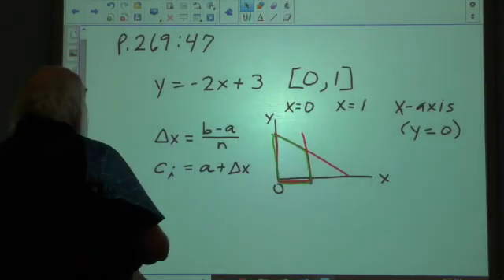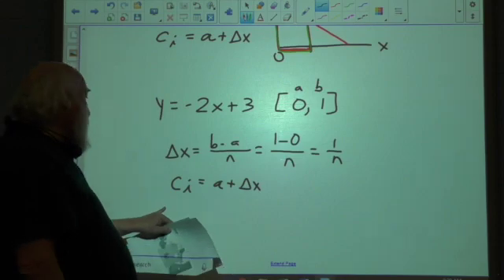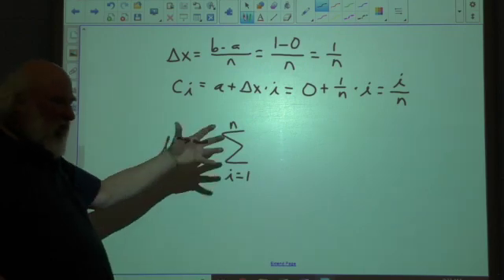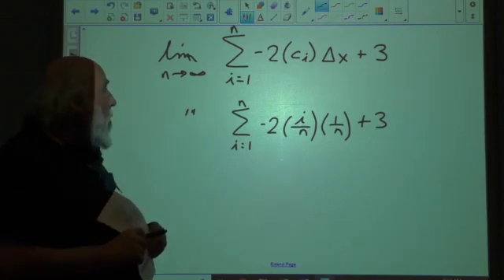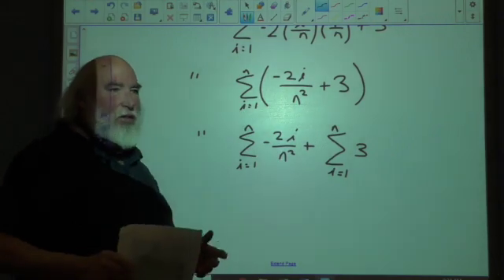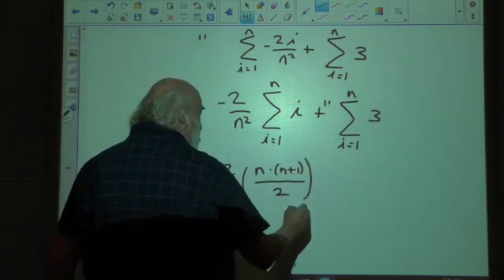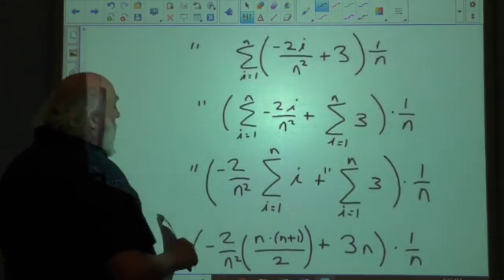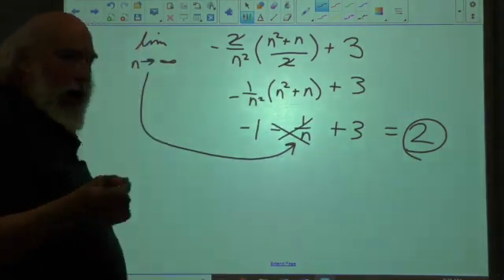Area Under a Curve, Part 2 SD 480p